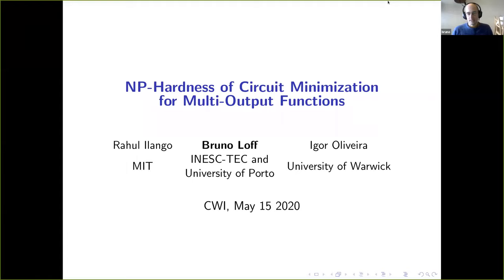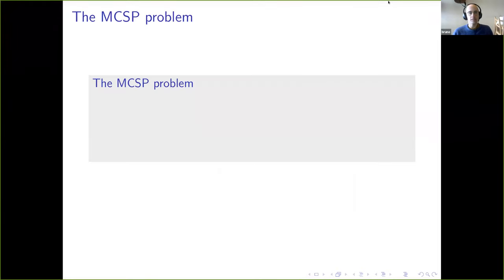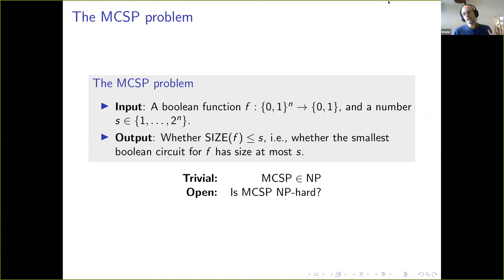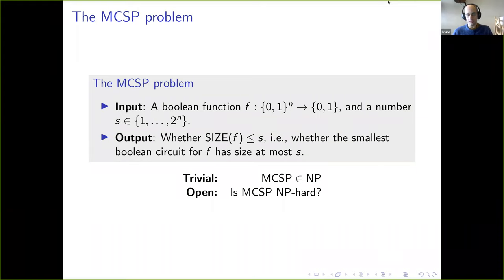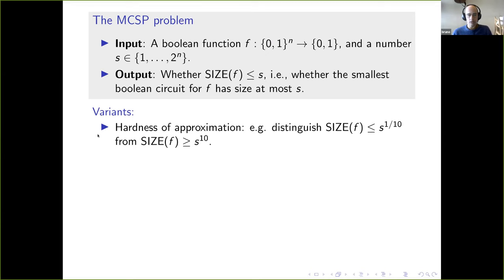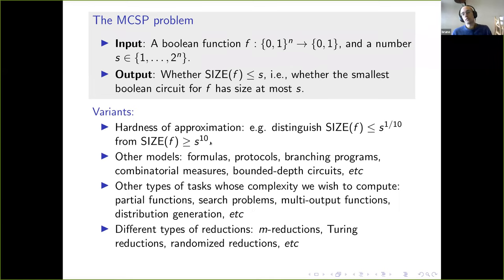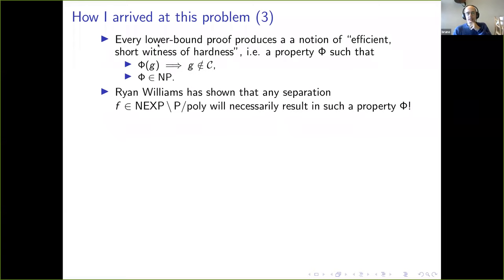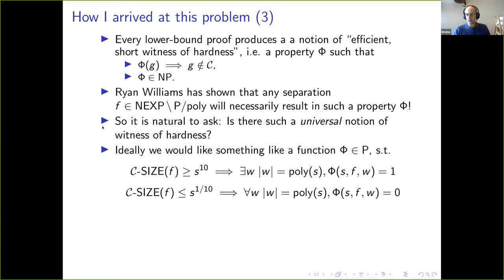Bruno Loff (University of Porto & INESC-Tec)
NP-Hardness of Circuit Minimization for Multi-Output Functions

We will show that it is NP-hard to compute the minimum circuit size of a given multi-output Boolean function f: {0,1}^n to {0,1}^m. This result appears in a recent paper of ours, which will be presented at CCC 2020 We will also briefly overview the background behind this result, and some other results from our paper. This is joint work with Rahul Ilango and Igor Oliveira.